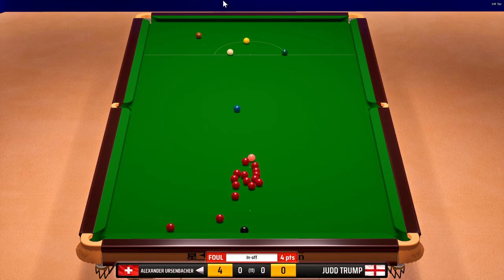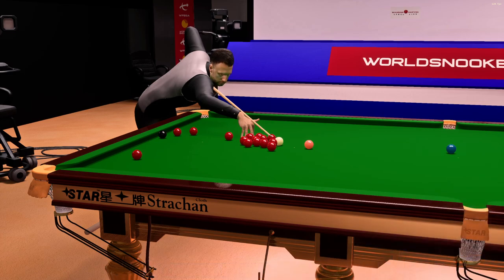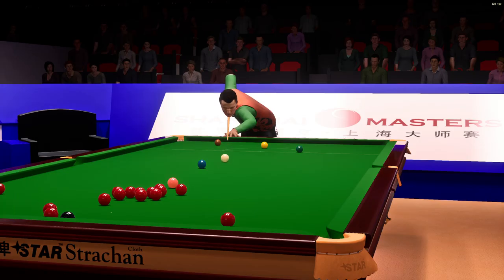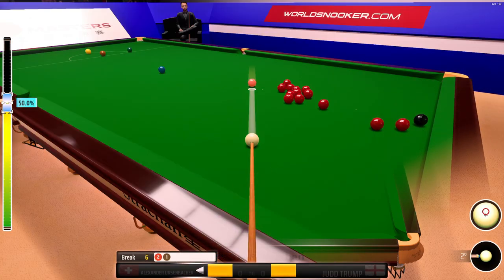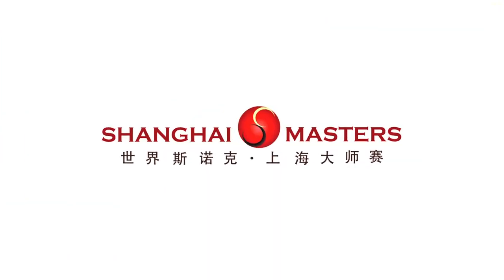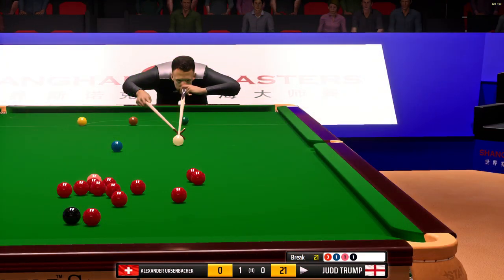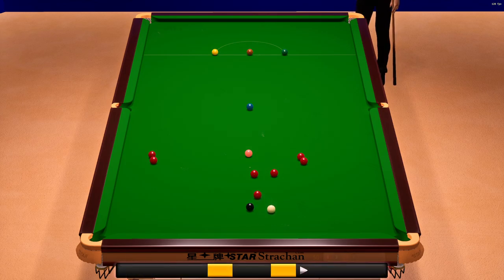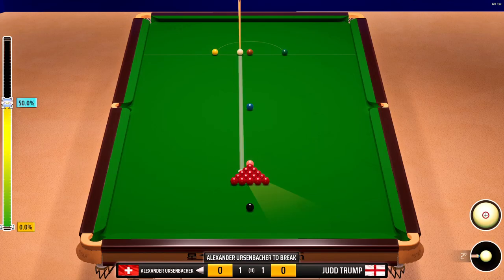Snooker Shanghai Masters Quarter Final Alexander Ursenbacher vs Judd Trump Frame 1-2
SNOOKER 19 in 2024
GAME: SNOOKER 19
PLATFORM: Steam